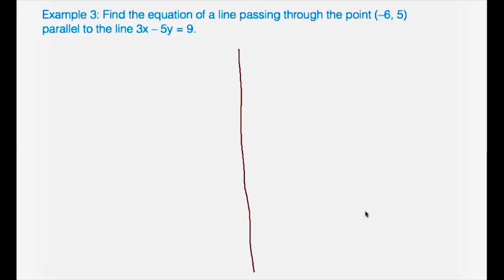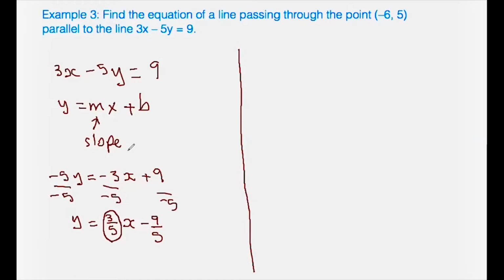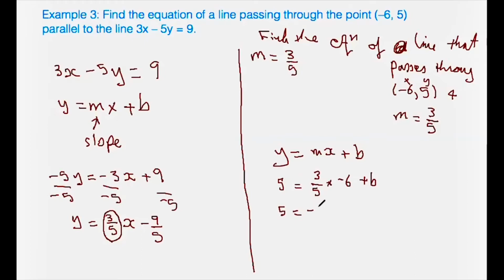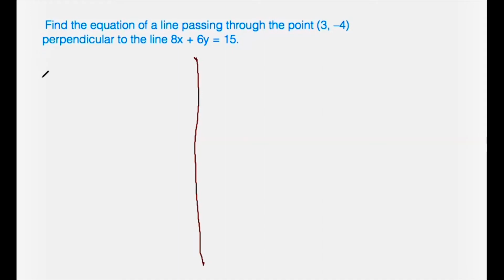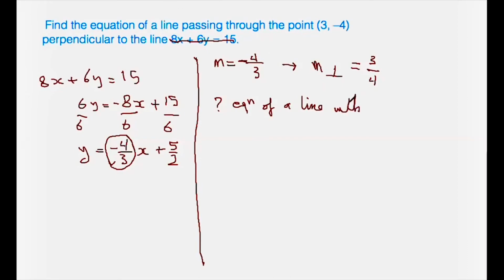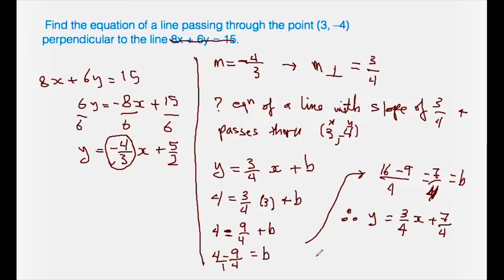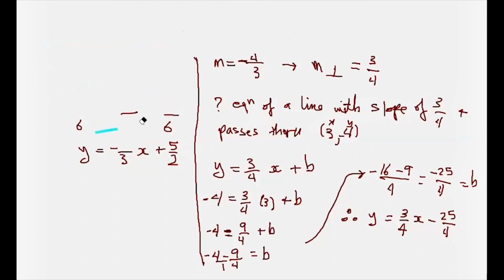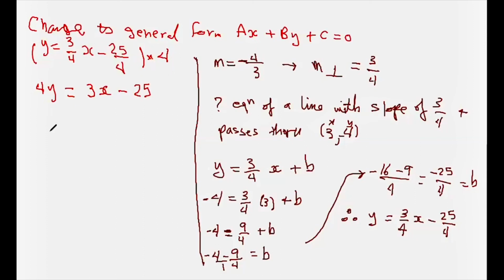The Equation of the Perpendicular and Parallel Lines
Make sure to remember parallel lines have equal slopes and perpendicular lines have negative reciprocal slopes. The equation of a line in slope, y-intercept form is y=mx +b.